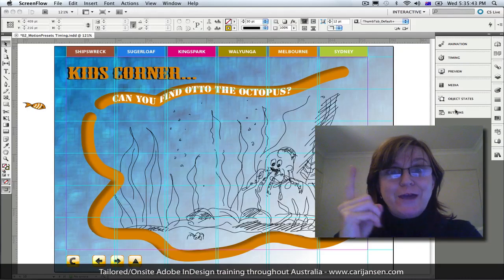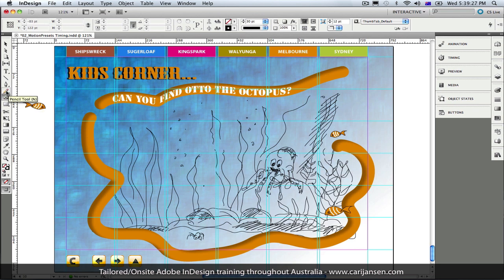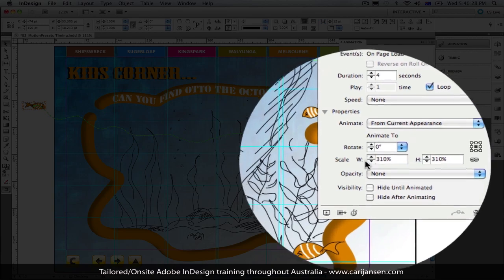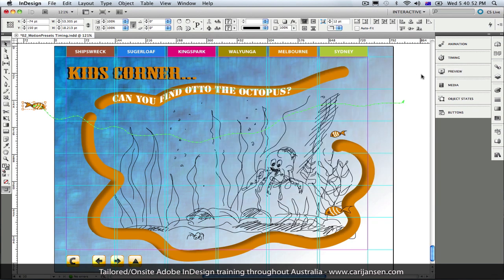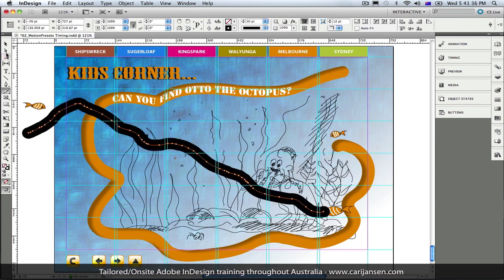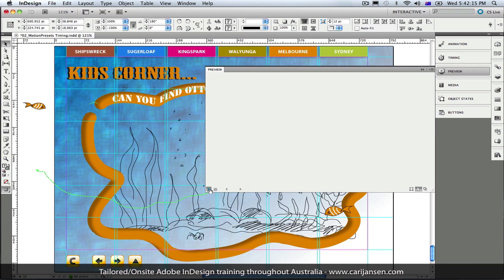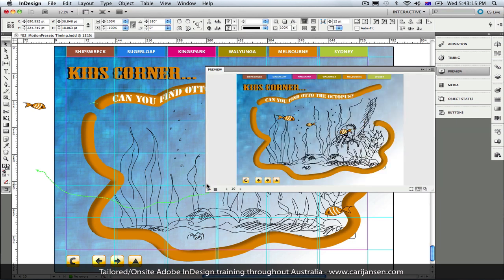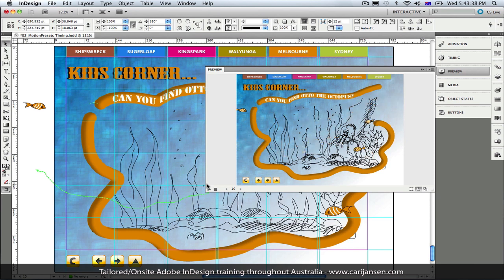Motion Path Animation in InDesign CS5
Learn how to make a bunch of fish swim across the page in InDesign CS5.